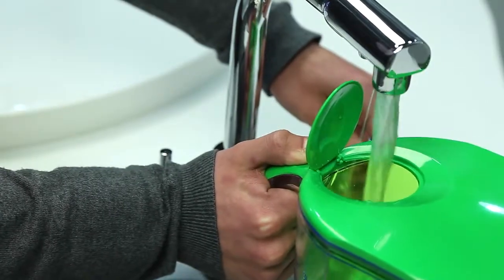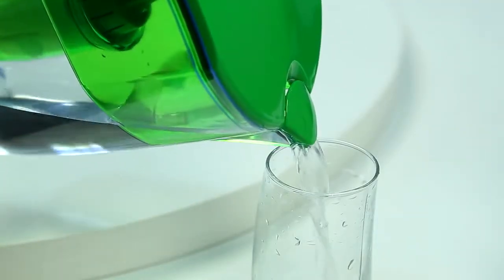Ecosoft 10 Cup BPA - Free Water Filter Pitcher Set-up Guide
Here's how you can set up your Ecosoft 8 Cup Water Filter Pitcher